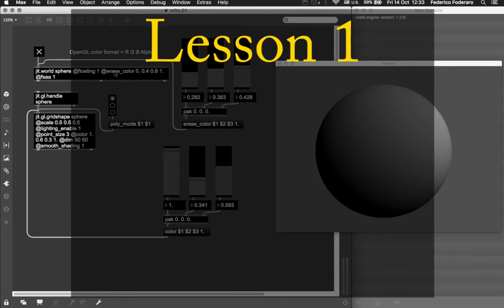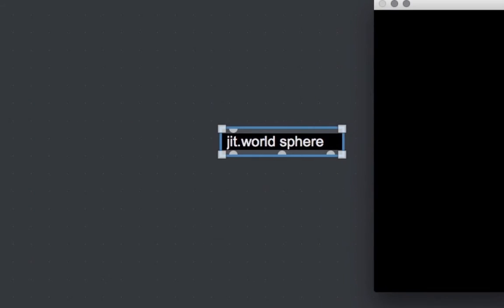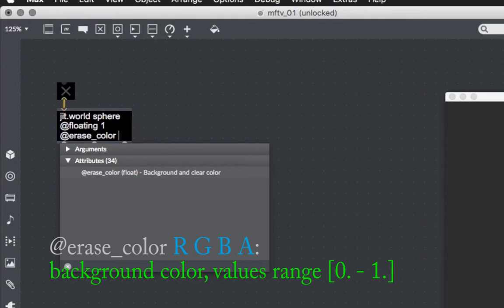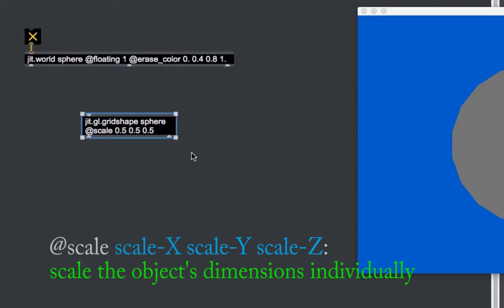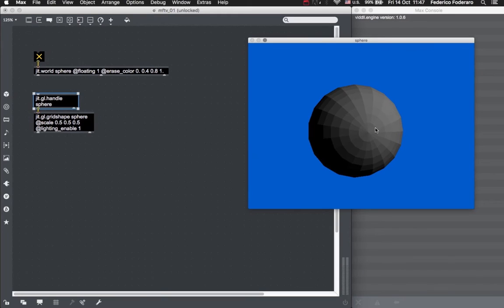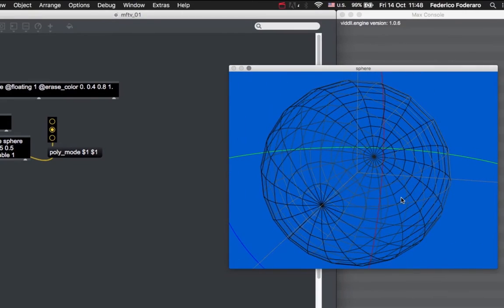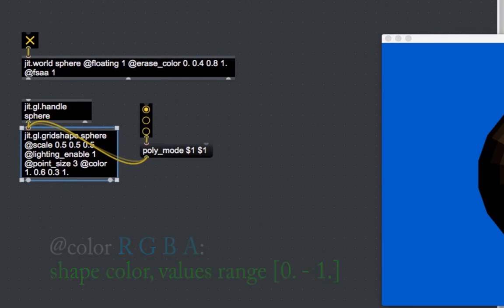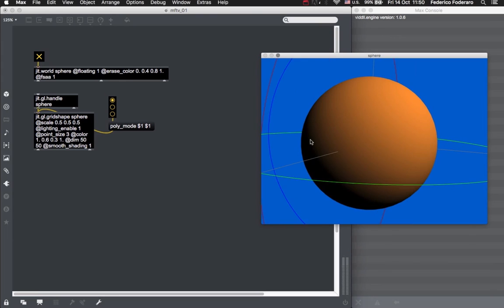Max for the 3D Visuals - Lesson_01 - Starting with OpenGL basics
We create a 3D sphere with OpenGL inside Max and see how the attributes and color work for GL objects.